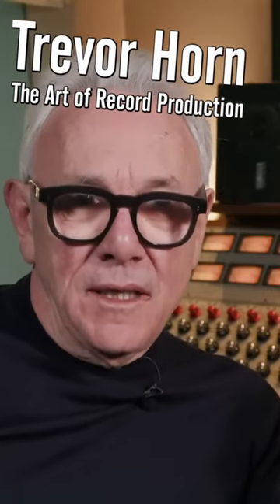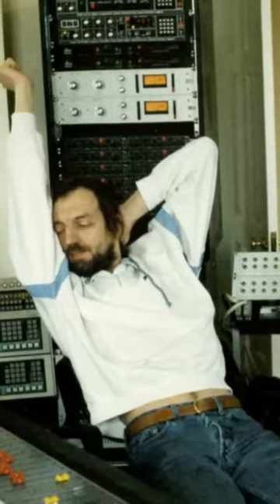How did early digital multitrack recording change music production forever?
Trevor Horn is one of the world's most successful and innovative record producers, sometimes referred to as the man who invented the '80s. We talk to Trevor and get some great stories from his past and present, as well as learn about the techniques used in some of his classic earlier recordings.

As an electronic music pioneer, Trevor was a lucky recipient of one of the first Fairlight CMI synthesizers in the UK. He talks about music production techniques, experimenting with music technology, the struggles of early sequencing, and how any time spent in a recording studio can be valuable.